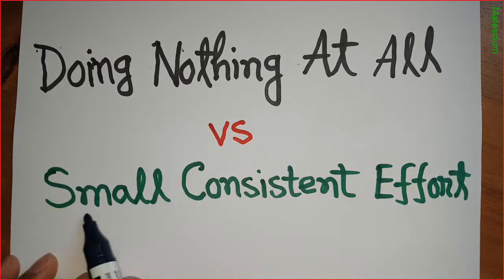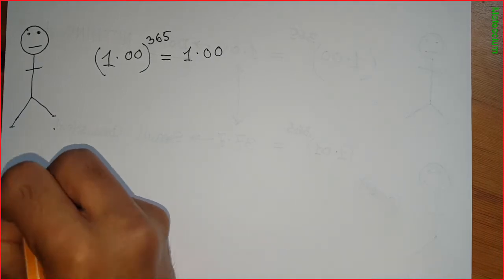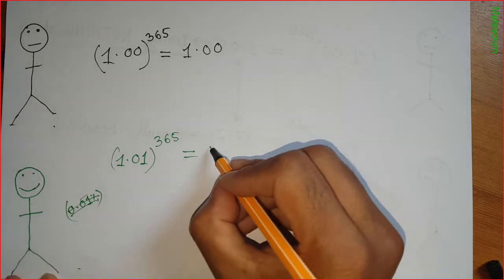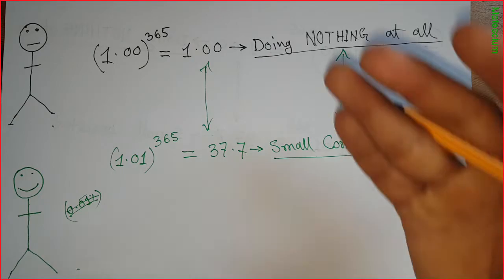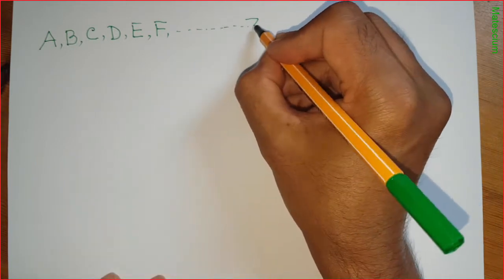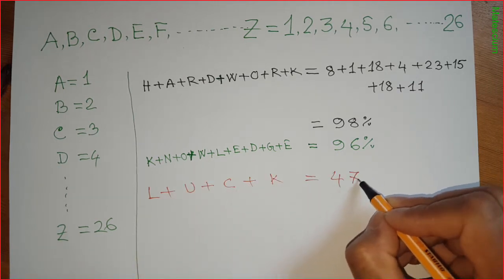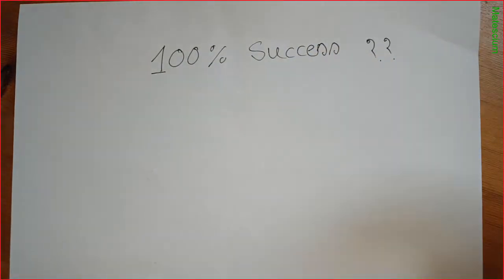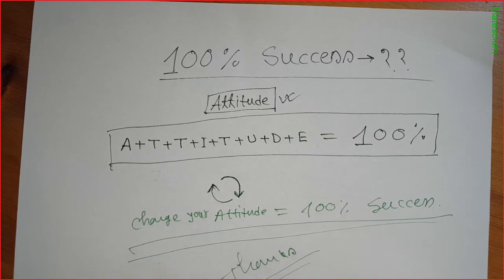The Secrets of Success | Matescium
‘Doing nothing at all’ vs ‘Doing small consistent effort.’ These are two small sentences, but they have significant meanings.  I am going to express these two sentences in the language of mathematics. You might think, how does language can be expressed in Mathematics? Well, everything is written in the language of mathematics. Let us consider this is a person, and this person gives an effort every day which is equivalent to 1.00. He does not change his effort all over the year. He does not change his working procedure all over the year. So, at the end of the year or after 365 days, the output of this person or result of this person is 1.00 which is pretty much small. On the other hand, let’s consider this is another person. This person increases his effort every day in the amount of 0.01 percent. That means he or she increases the effort by 0.0.1 percent every day than the previous guy. So, his base is 1.01, and after the end of the year or after 365 days this person gets the result of 37.7. Look at the result of this guy and that guy, they have a huge difference. What’s the reason behind it. This mathematical statement resembles ‘Doing NOTHING At All.’ And this mathematical statement resembles ‘Doing SMALL Consistent Effort.’ What is the difference?  Look at here. Both are similar sentences, but the output is huge. One guy gets the output which is equivalent to 1.0, and another person gets the output which is a huge 37.7. They have a huge difference. What’s the reason? Why they are getting a different result? The moral story is, it doesn’t matter whatever is your effort. The matter is, consistent effort is important and it’s the key to success. Don’t go. I have another interesting thing to show you. Simple question here, which things can give you 100 percent success in your life: Hard Work, Knowledge, Luck, Money, or Attitude.  Mathematically I will show you which one can let you get success in your life. Let’s consider A, B, C, D, E, F, and up to……..Z. Their position values are 1, 2, 3, 4, 5, ……….. 26 respectively. That means A is 1, B is 2, C is 3, and so on. In this way, if we place the values for HARDWORK, it is a total of 98 percent. In the same way, if we calculate the value of knowledge, it will give you 96% success. And what if you depend on LUCK? Your luck may give you only 47 percent of success. That means none of them can give you 100 percent success. What about MONEY? Ummm you can get 72 percent success from money. Then, what about POWER? 77 percent success you can get by using your power. That means HARDWORK can give you 98 percent success.KNOWLEDGE can give you 95 percent success. And the LUCK that can give you only 47 percent success..MONEY means 72 percent, POWER is 77 percent. Then……what else, which thing can give us 100 percent success? The answer is, everyone has those things. Yes, we have it and it is ATTITUDE. Yes, the right ATTITUDE can give us 100 percent success. See here, ATTITUDE is 100 percent. That means we can get success completely by changing our attitude. So, change your attitude, change your life.  This part of the video has no real connection with mathematics. I just use mathematics here to make it understand the real scenario.

Timeline:
00:00 Intro
00:23 Doing NOTHING at all vs SMALL Consistent Effort
02:02 Key to success
02:45 HARDWORK=98%
03:50 Attitude gives 100% success
04:08 Disclaimer